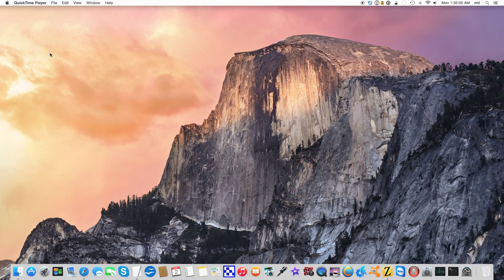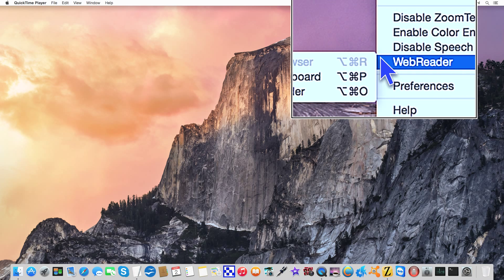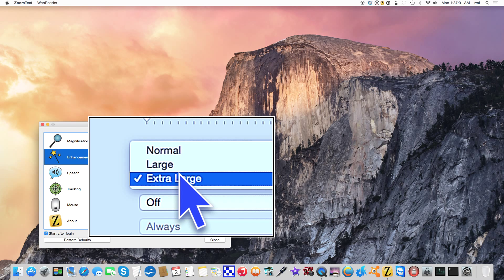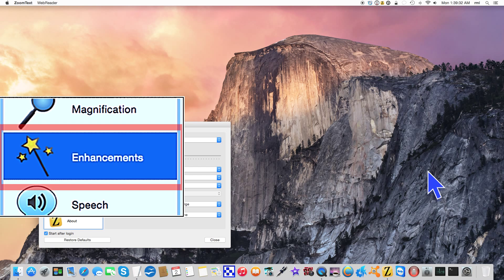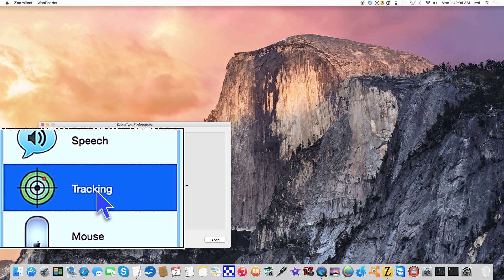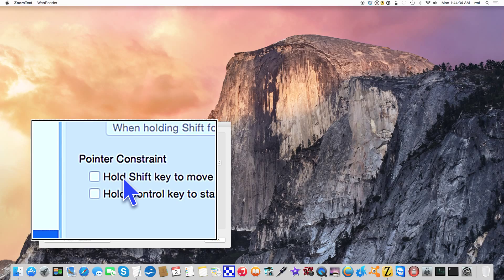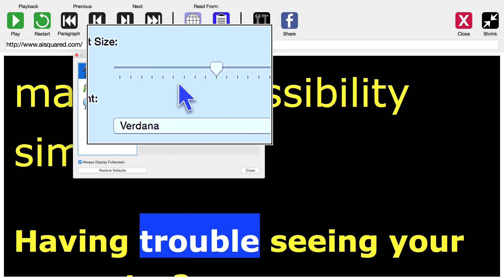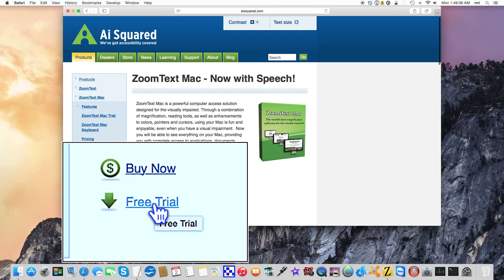How to use ZoomText Mac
NOTICE: I forgot that the command in ZoomText Mac to shuffle between full screen & lens magnification views was Command+Option+F. I apologize for the misinformation in the video about the command not existing. It was a memory lapse.

This video is a quick & dirty look at how to use ZoomText screen enlarging software with speech supplement for the Macintosh.